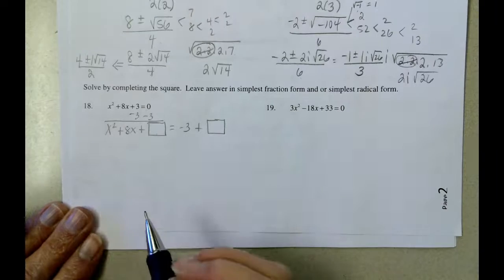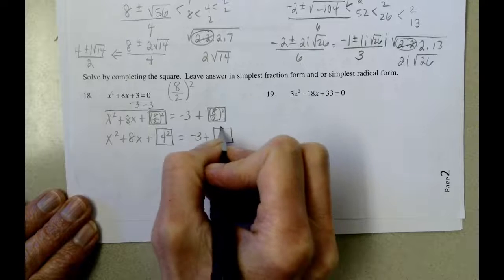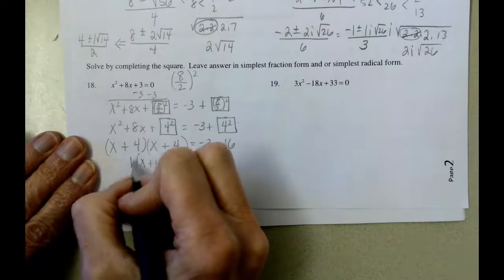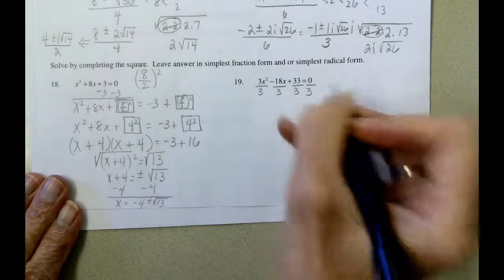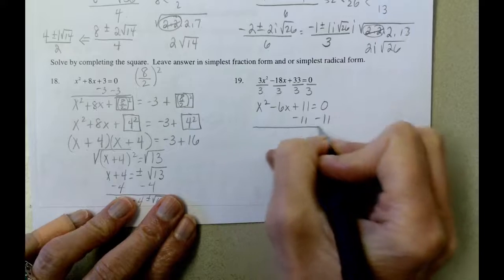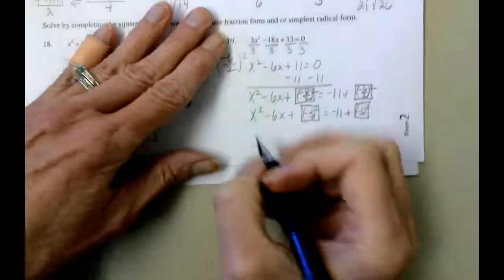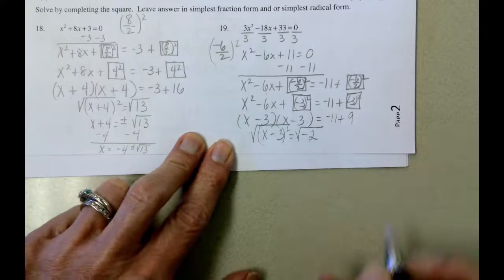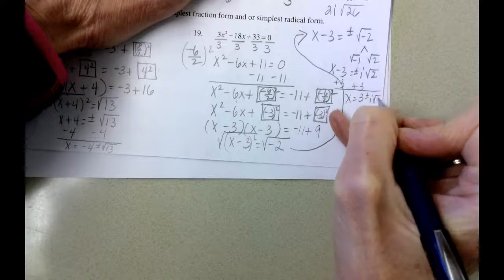a2rev1819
Algebra 2 Semester Test Review